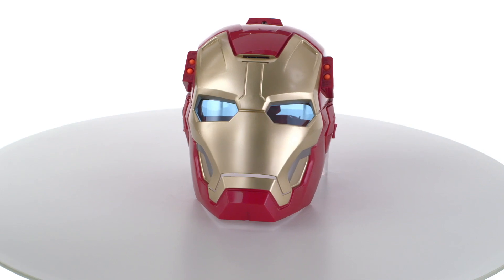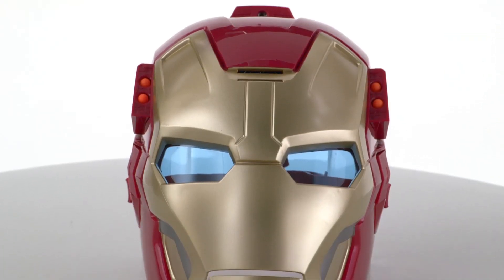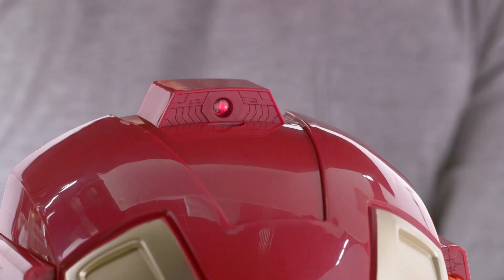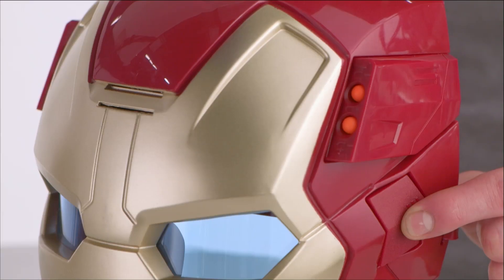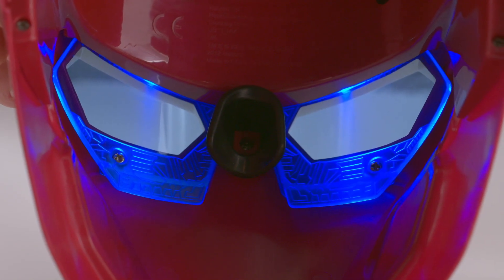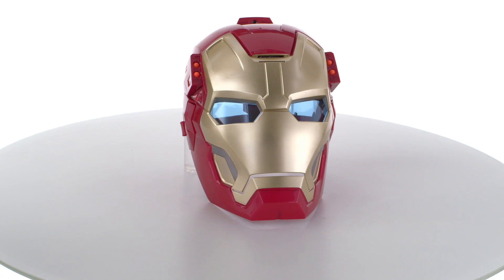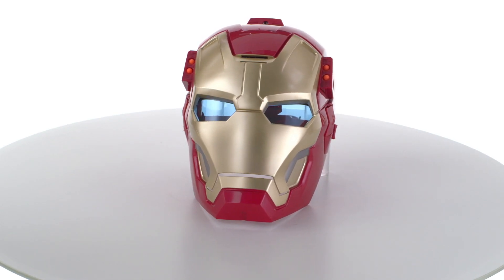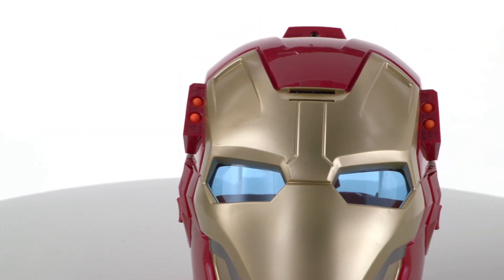鋼鐵人3能量動力系列豪華聲光面具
skn 13714 建議售價$1099